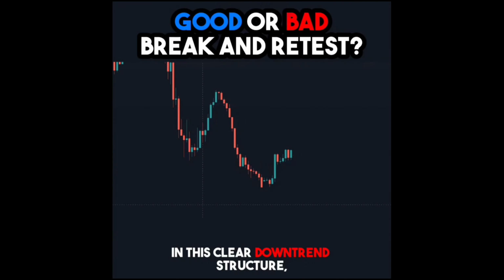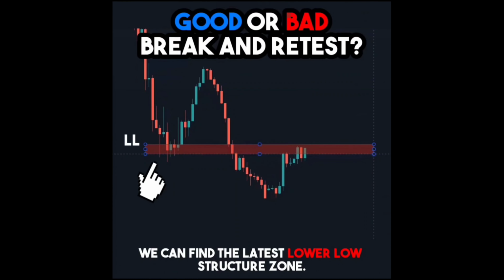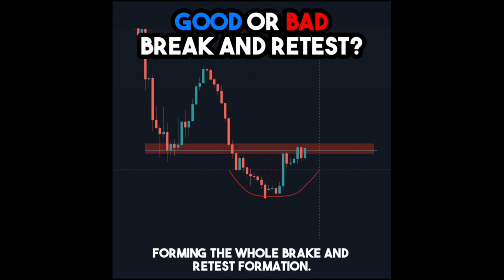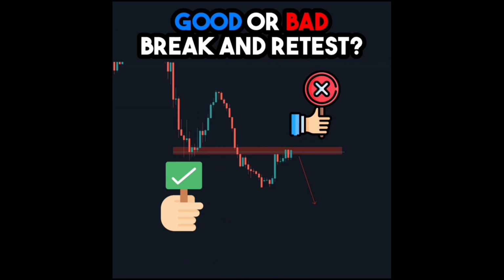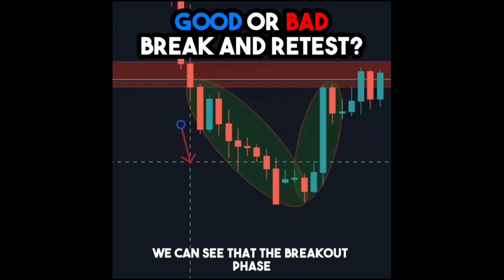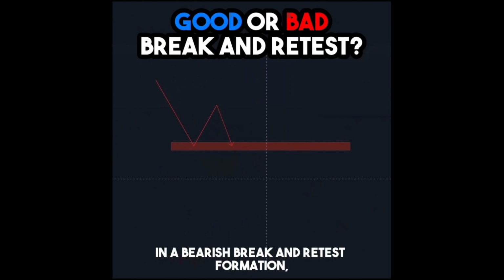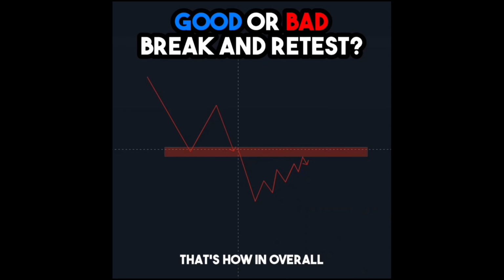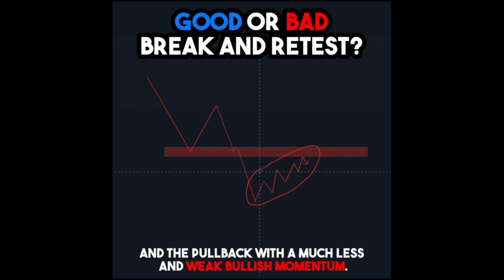How to identify Break and Retest in under 1 min || Price Action || Technical Analysis